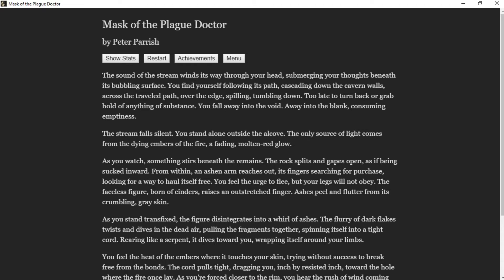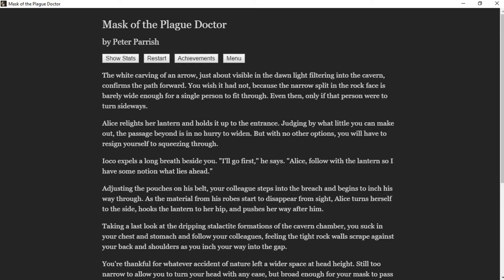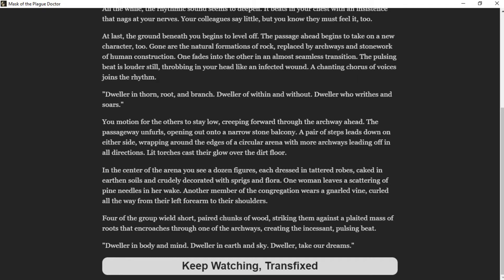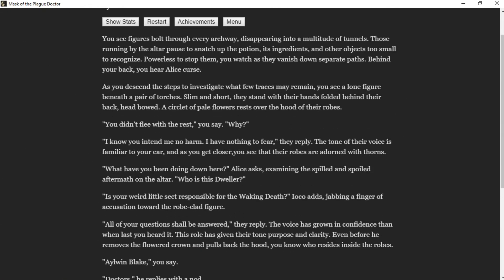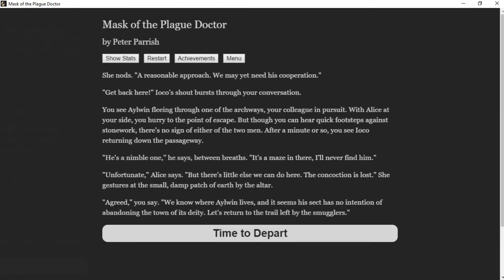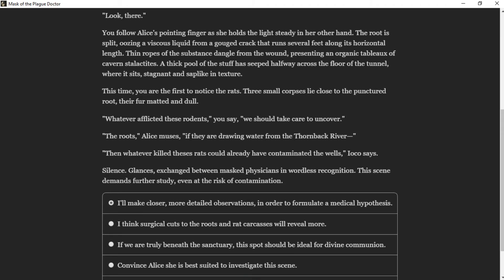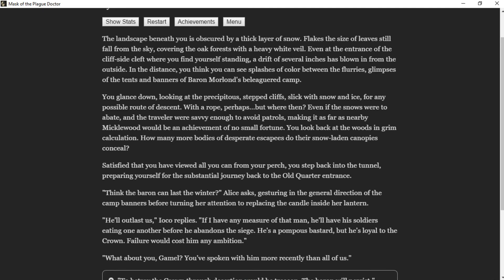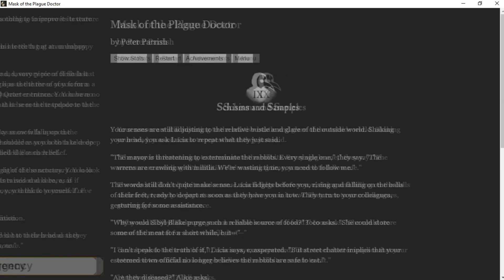Ep10 Beneath the Earth - Mask of the Plague Doctor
Stop a deadly plague in a medieval fantasy tale of swords and surgery!

Mask of the Plague Doctor is a 410,000-word interactive novel by Peter Parrish, where your choices control the story. It's entirely text-based, without graphics or sound effects, and fueled by the vast, unstoppable power of your imagination.

The town of Thornback Hollow is under quarantine. Its people are unable to sleep, tormented by a disease known as the Waking Death, and the infection is spreading. The Crown has commanded you and two other plague doctors to end the plague, even if that means destroying the town.

In your quest for knowledge, will you try to ease the fear and paranoia of the citizenry, or fan the flames of political unrest? Will your fellow plague doctors become your rivals, allies, or lovers? Will you grasp the true power that watches over the town?

Play as male, female, or non-binary; gay, straight, bisexual, or aromantic.
Select from a range of mask designs, or opt for one of your own.
Specialize in surgery, medical theory, or uncanny mysticism.
Unearth a cure for the Waking Death, apply traditional medicines, or explore more experimental methods.
Respect the local deity, or throw your support behind a banished sect.
Work with the Crown's appointed mayor, aid a revolt, or do your best to avoid political intrigue altogether.
Find time for romance with one of your fellow plague doctors, or a dashing mercenary.
Recruit others to your medical cause and perhaps leave a lasting legacy.
Seek induction into the Fellowship of Royal Physicians, or be happy just to escape with your life.

Thornback Hollow is in peril. Can your healing hands soothe the Waking Death to slumber? Or will the town perish to fire and disease?

If you want to pick up the game check out their steam store here:

Sound accreditation
"Door, Front, Opening, A.wav" by InspectorJ of Freesound.org
"Door, Wooden, Close, A (H1).wav" by InspectorJ of Freesound.org
"Highflow River, A.wav" by CaganCelikJ of Freesound.org
"shuffle 3 front.wav" by Starvolt of Freesound.org
"light footsteps.wav" by kupp2 of Freesound.org
"FootstepsOnaDock.wav" by mmaruska of Freesound.org
“Wooden Crank, Handle with rope, winding.wav” by aUREa of Freesound.org
“door knocker.WAV” by buzzatsea of Freesound.org
"Door Squeak, Normal, E.wav" by InspectorJ of Freesound.org
"Glass Smash, Bottle, B.wav" by InspectorJ of Freesound.org
“door_open_close_bolt_lock.wav” by Mystikuum of Freesound.org
"Bird Whistling, Robin, Single, 13.wav" by InspectorJ of Freesound.org
“Wind Through Trees 1.wav” by spoonbender of Freesound.org
“1.Branches.wav” by miguelab1998 of Freesound.org
“13_Fire in fireplace.wav” by 16FThumaF of Freesound.org
“thick-stamp.wav” by newagesoup of Freesound.org
“footsteps_up_stairs_1.WAV” by sinatra314 of Freesound.org
“Creaky wooden steps, down and up.wav” by SpliceSound of Freesound.org
 “AMB_M_City_Rain_Light.wav” by conleec of Freesound.org
“snorting horse.wav” by soundslikewillem of Freesound.org
“R13-29-Horse with Slow Pace on Stone.wav” by craigsmithsoundslikewillem of Freesound.org
“Candle flicker/ blown out x4” by peridactyloptrix of Freesound.org
“water_in_a_cave.wav” by system_fm of Freesound.org